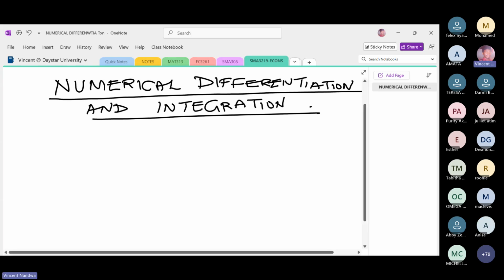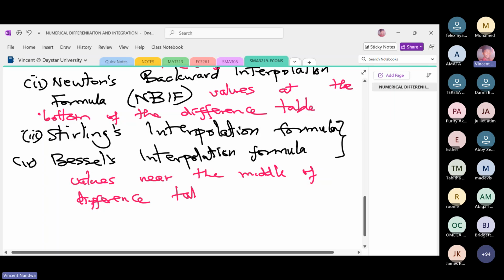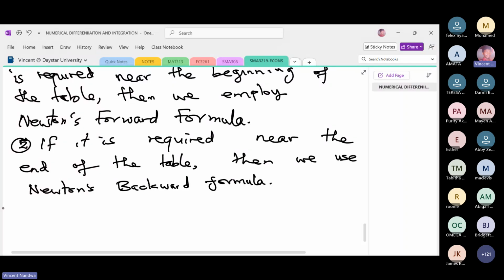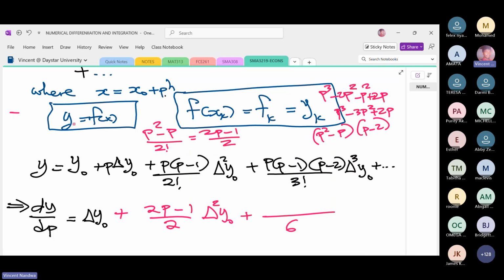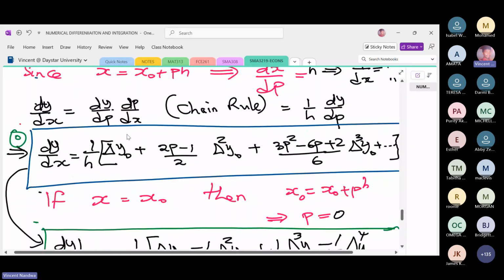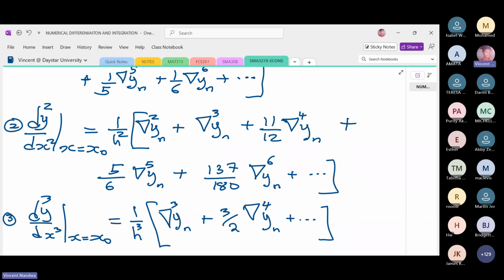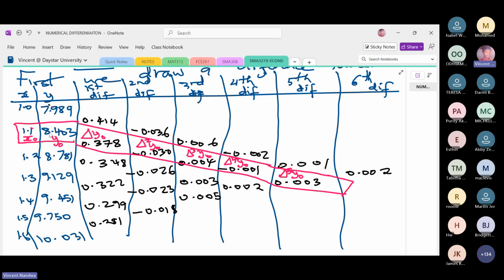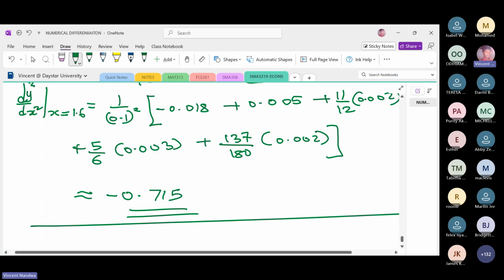Numerical Differentiation and Integration (Econs class of 05-05-2025) part 1 of 2